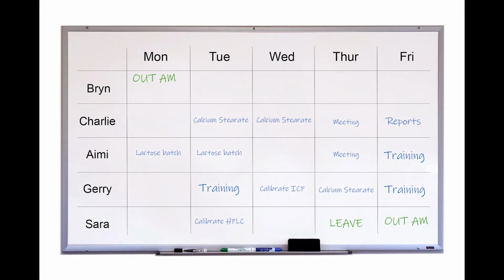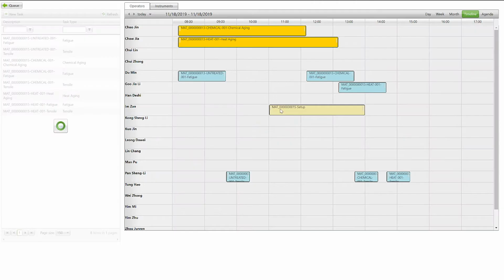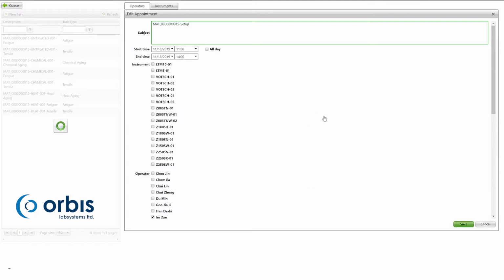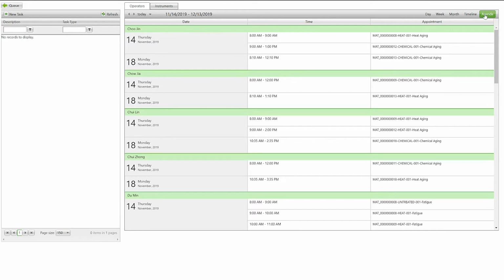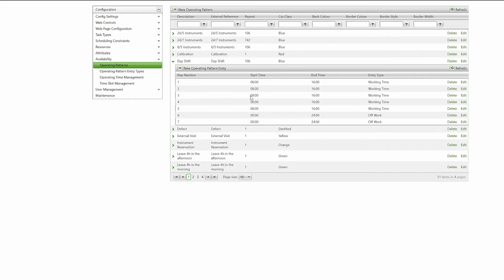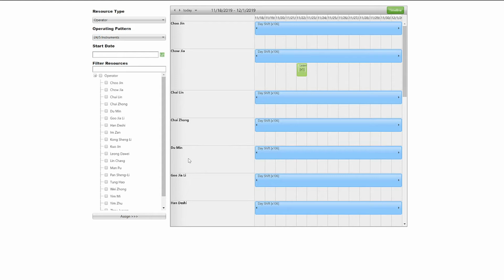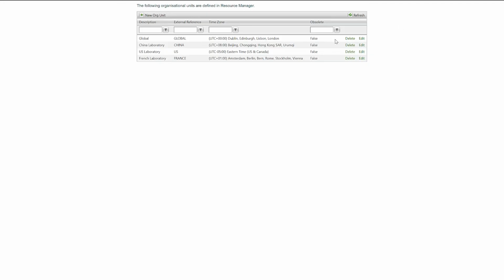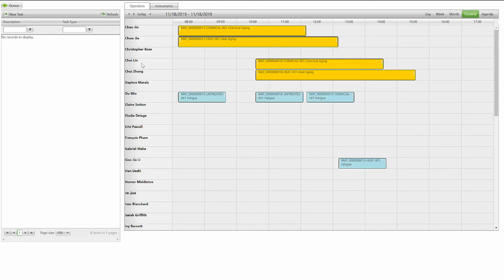Resource Manager for SampleManager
This video is a brief overview of Resource Manager for SampleManager LIMS software.